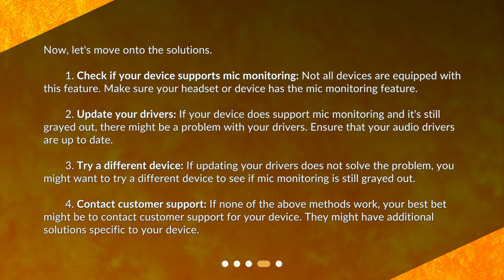Why is the mic monitoring option grayed out on my device?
Troubleshooting Mic Monitoring: Why Is It Grayed Out? • Discover why the mic monitoring option is grayed out on your device and learn how to fix it. In this video, we'll explain what mic monitoring is and explore the possible reasons behind this issue. With step-by-step troubleshooting solutions, you'll be able to determine if your device supports mic monitoring, update your drivers, and even try a different device. Don't let this common hiccup hold you back - join us and dive into the world of mic monitoring troubleshooting!

00:00 • Why is the mic monitoring option grayed out on my device?
00:23 • What is Mic Monitoring?
00:45 • Why is Mic Monitoring Option Grayed Out?
01:12 • How to Fix The Issue?